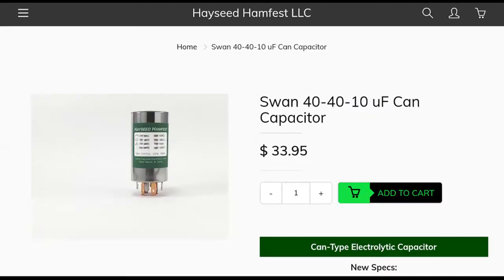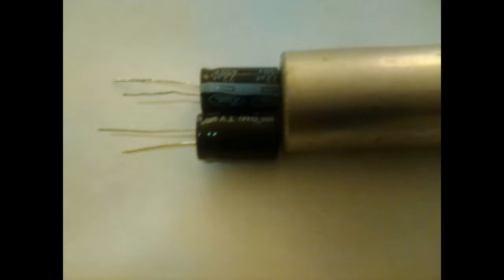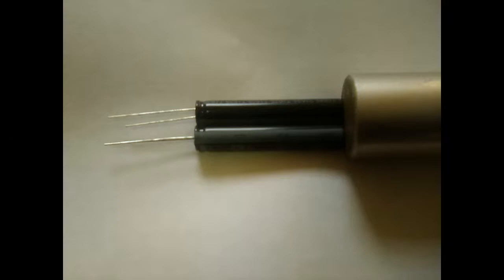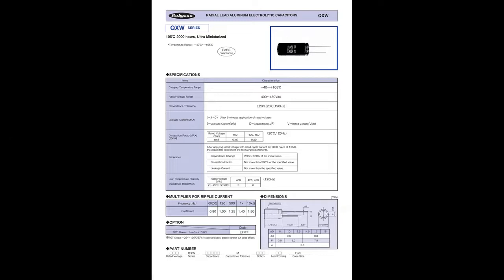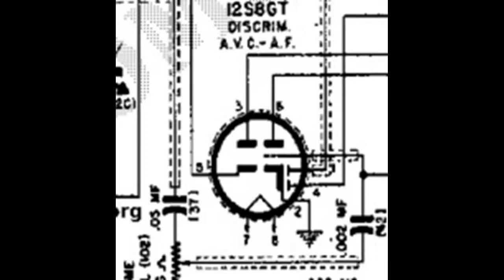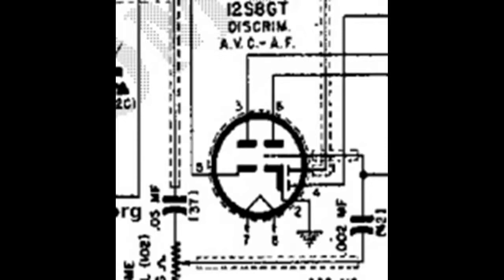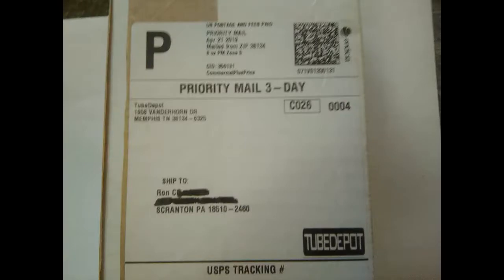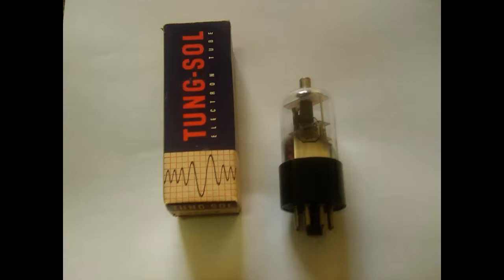Update and Thanks RonC!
Quick project update and a big thanks to RonC for his help!